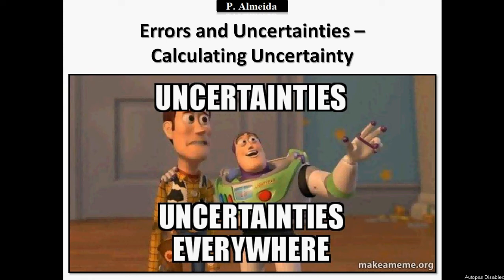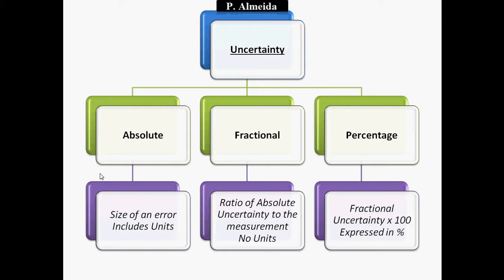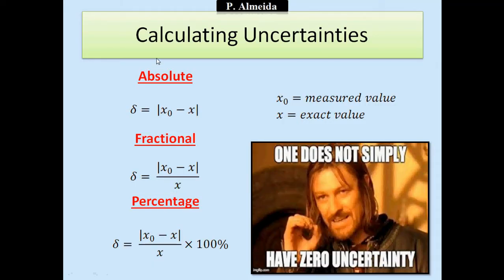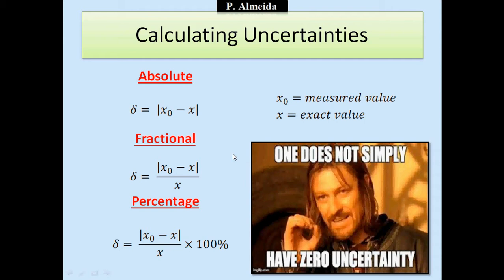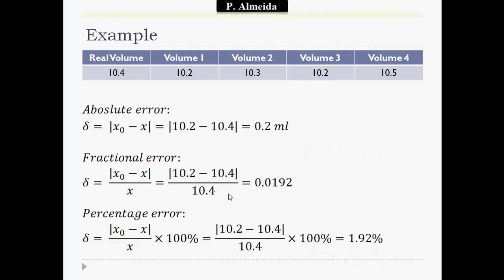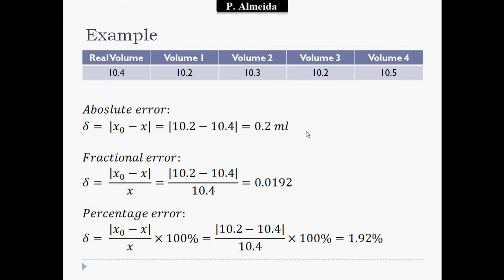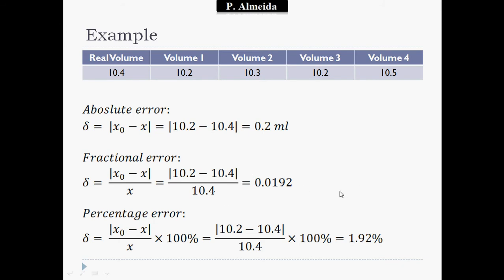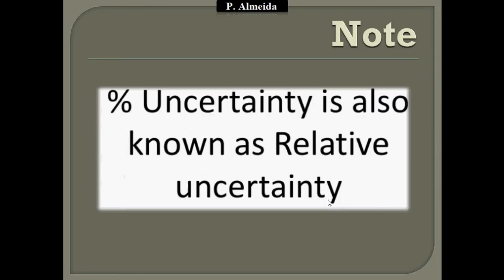How to calculate Errors and Uncertainties - Absolute, Fractional and Percentage Uncertainty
How to calculate Errors and Uncertainties. This video explains the difference between these three types of uncertainties: Absolute, Fractional and Percentage and tells you how to calculate each of these uncertainties. In the end, there are some solved exercises where each uncertainty is calculated.